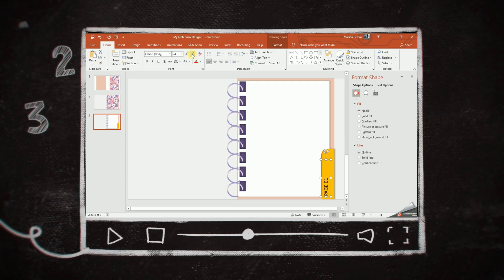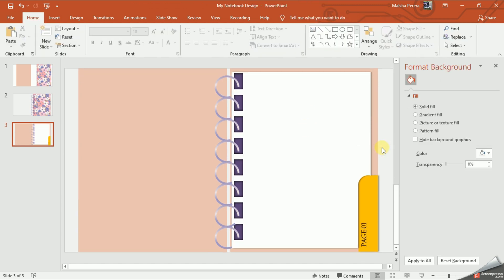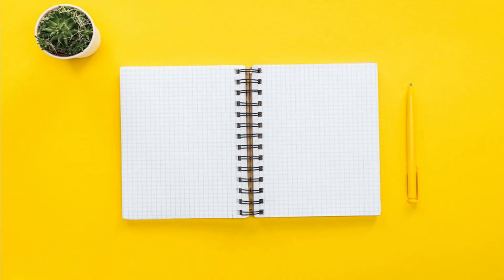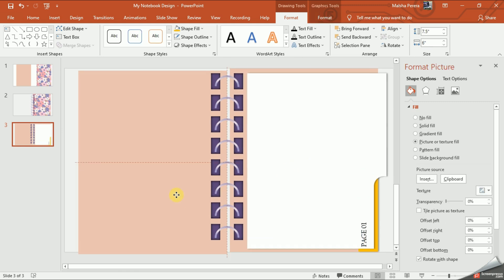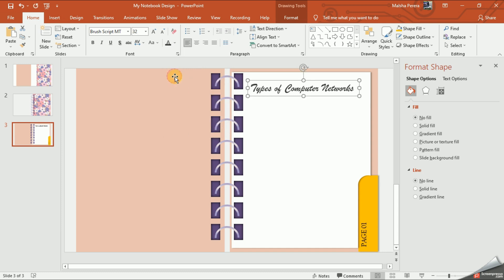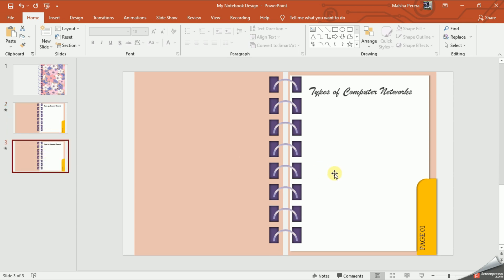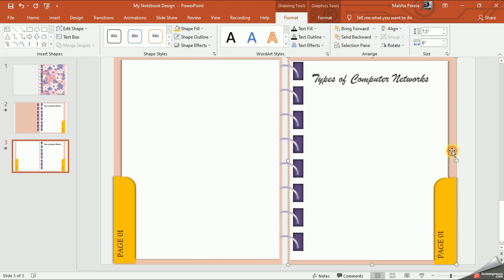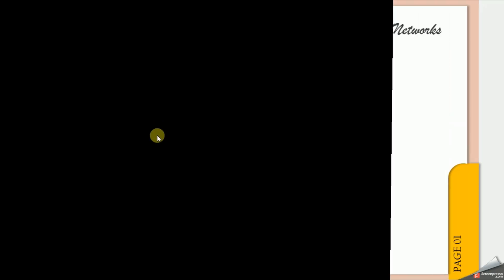How to make a Realistic Notebook Design in PowerPoint | MS PowerPoint | Page turning effect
𝐖𝐡𝐚𝐭'𝐬𝐚𝐩𝐩
                           +𝟑𝟗 𝟑𝟗𝟑𝟓𝟏𝟏𝟏𝟕𝟑𝟔

00:00 - Intro
00:27 - Left side of the page
02:17- Spiral binding to the left side
03:19 - Notes for the book
04:25 - Left side cutter
05:44 - Final Edit

With this video series you can learn how to make the turning effect of your realistic Notebook.

You can get easy tips when using MS PowerPoint with the below video links.

𝗟𝗼𝗴𝗶𝗰 𝗴𝗮𝘁𝗲𝘀
𝗠𝘀 𝘁𝗲𝗮𝗺𝘀
𝗣𝗿𝗼𝗴𝗿𝗮𝗺𝗺𝗶𝗻𝗴
𝗠𝗶𝗰𝗿𝗼𝘀𝗼𝗳𝘁 𝗣𝗼𝘄𝗲𝗿𝗣𝗼𝗶𝗻𝘁
𝗠𝗶𝗰𝗿𝗼𝘀𝗼𝗳𝘁 𝘁𝗲𝗮𝗺𝘀
𝗡𝘂𝗺𝗯𝗲𝗿 𝘀𝘆𝘀𝘁𝗲𝗺𝘀
𝗠𝗶𝗰𝗿𝗼𝘀𝗼𝗳𝘁 𝗽𝗮𝗶𝗻𝘁
𝗦𝗶𝗻𝗵𝗮𝗹𝗮
𝗢𝗿𝗱𝗶𝗻𝗮𝗿𝘆
𝗟𝗲𝘃𝗲𝗹
𝗜𝗰𝘁
𝗣𝗿𝗼𝗴𝗿𝗮𝗺𝗺𝗶𝗻𝗴
𝗗𝗮𝘁𝗮𝗯𝗮𝘀𝗲
𝗡𝗲𝘁𝘄𝗼𝗿𝗸𝗶𝗻𝗴 𝗽𝗮𝗽𝗲𝗿𝘀
𝗜𝗰𝘁 𝗦𝗶𝗻𝗵𝗮𝗹𝗮